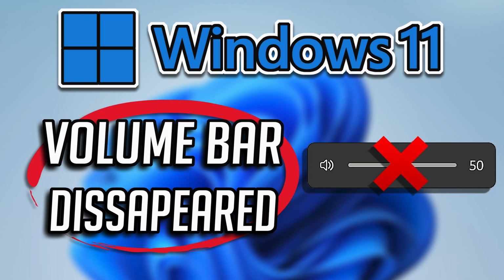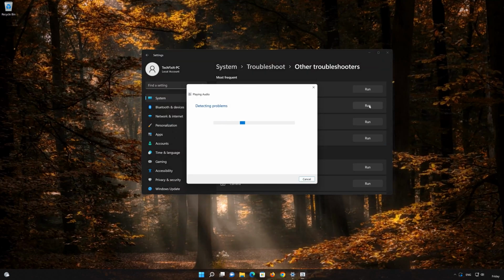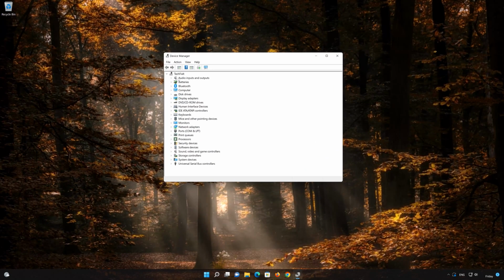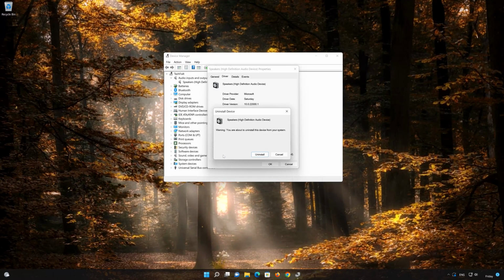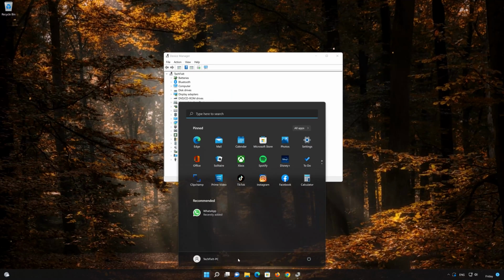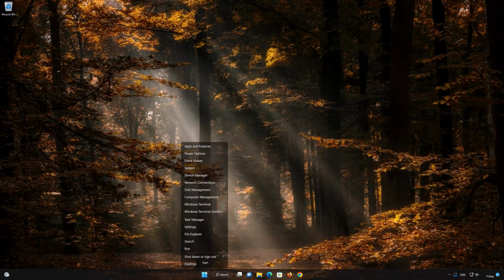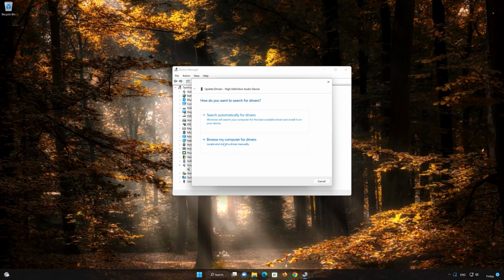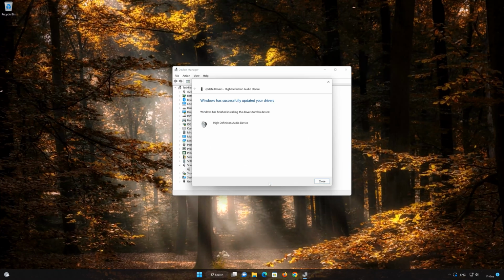Fix Volume Bar Missing/Disappeared Windows 11/10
does your windows 11 volume control does not appear or disappeared, missing or  is simply blank? this could be happening after installing a corrupt update, so follow the instructions of this video to learn how to make fix your volume control or volume box. In the first solution we'll try to run the audio troubleshooter to see if thee problem can bee fixed.

Issues fixed in this tutorial:
Volume Bar Disappeared Windows 11
Volume control missing Windows 11
Volume box does not appear windows 11
Volume slider missing Windows 11